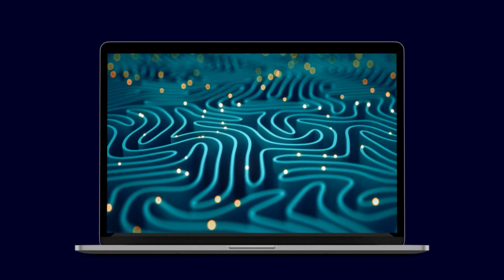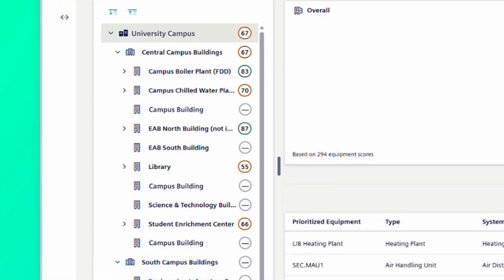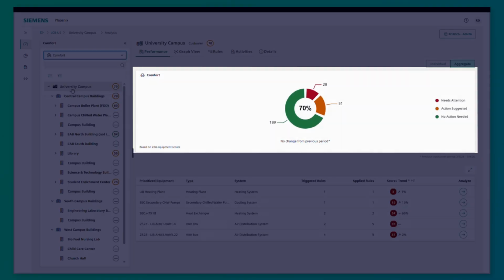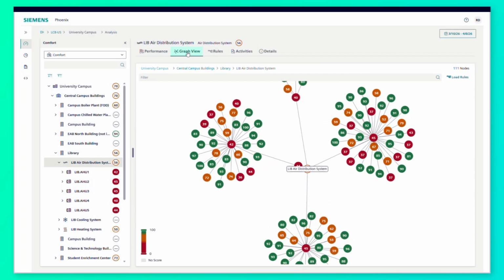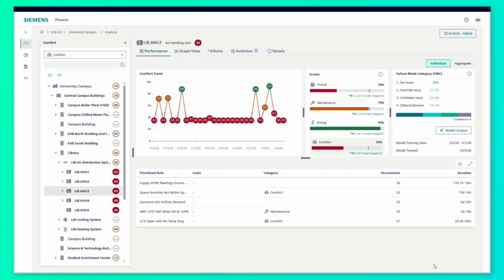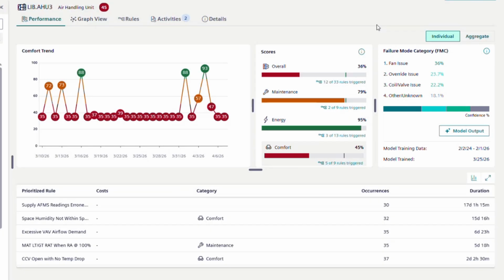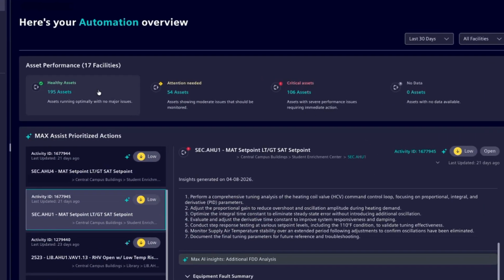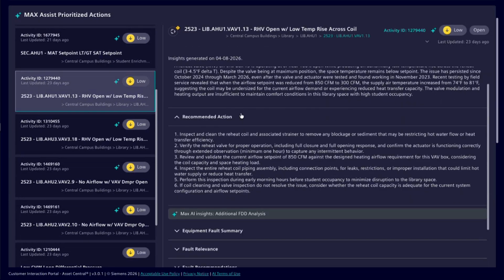Demo - Asset Performance Advanced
Discover how Siemens Asset Performance Advanced is allowing you to sense, decide, and continuously improve performance.

With Asset Performance Advanced, asset insights move beyond dashboards into real operational impact. Intelligent workflows and native CMMS integration ensure recommendations flow directly into maintenance actions.